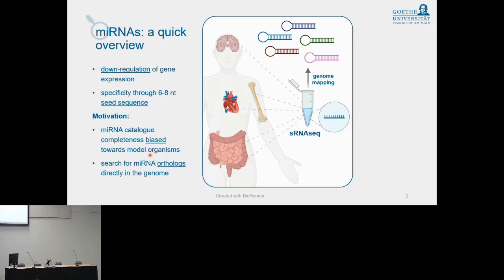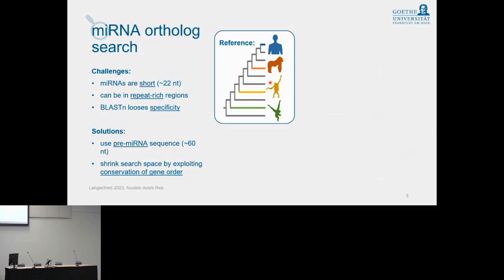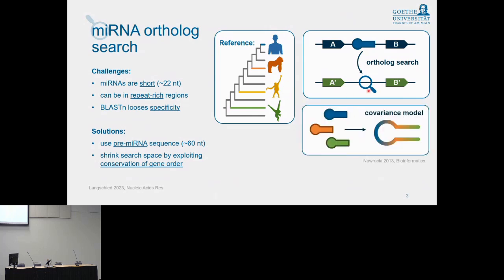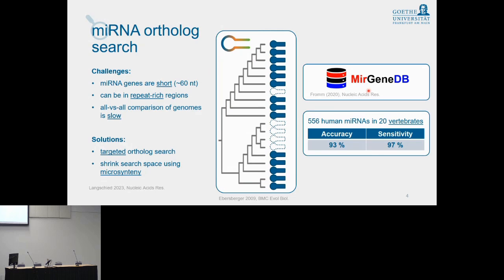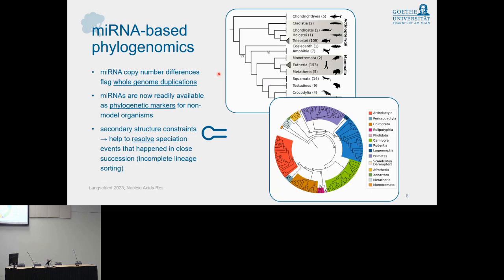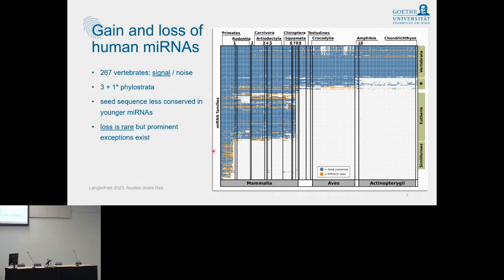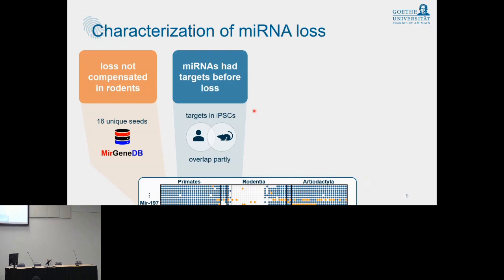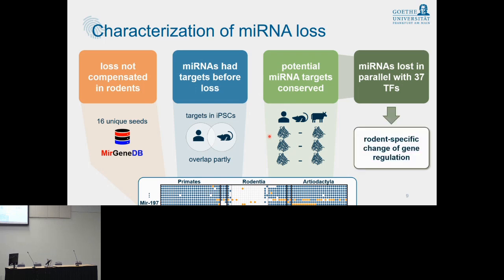Evolutionary dynamics of microRNAs pinpoint... - Felix Langschied - EvolCompGen - ISMB 2024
Evolutionary dynamics of microRNAs pinpoint innovations in the gene regulatory network of vertebrates - Felix Langschied - EvolCompGen - ISMB 2024